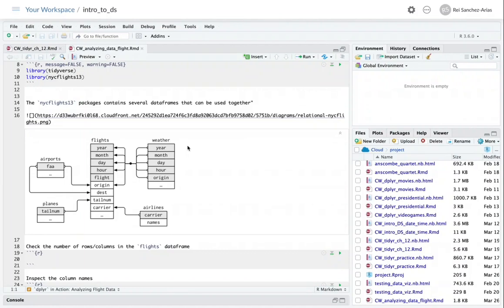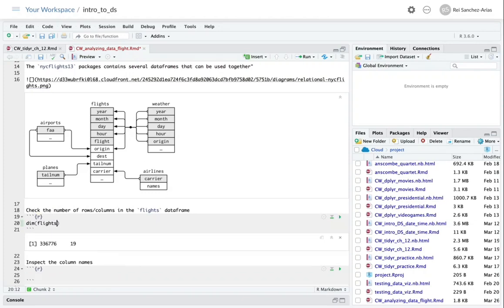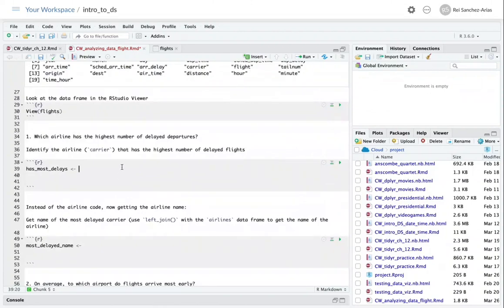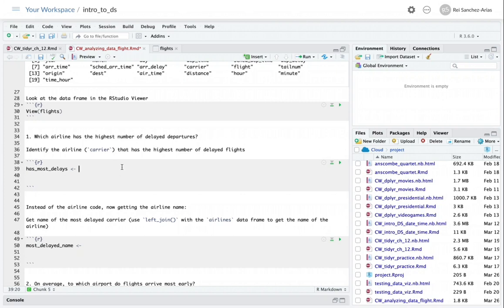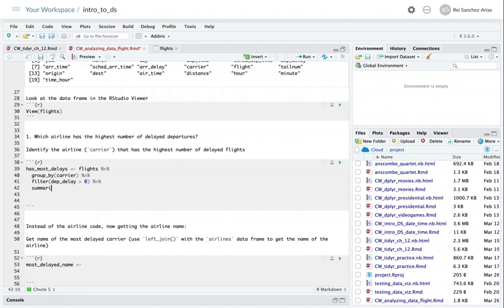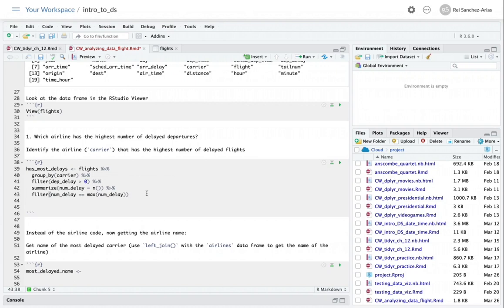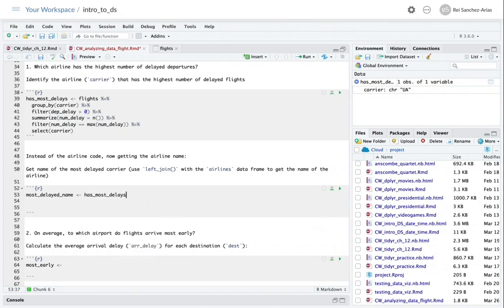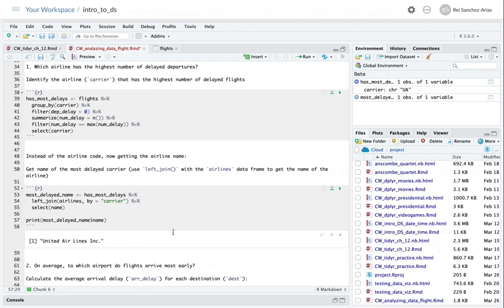dplyr: flight data analysis (part 1)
Flight data analysis using the nyc13flights package (Part 1)